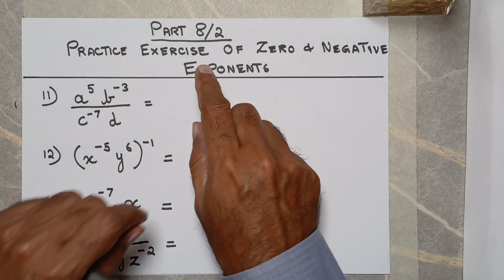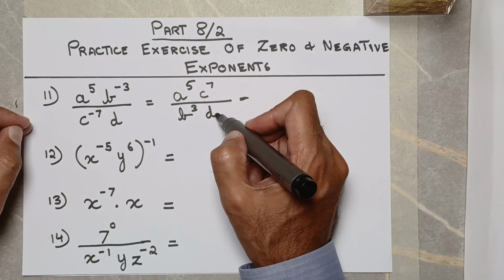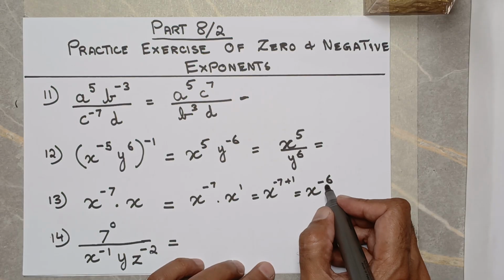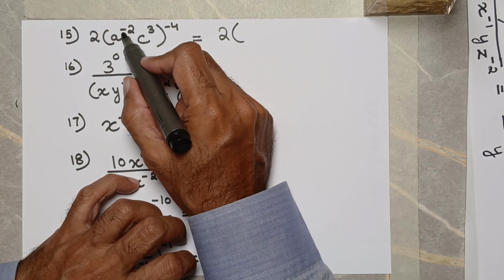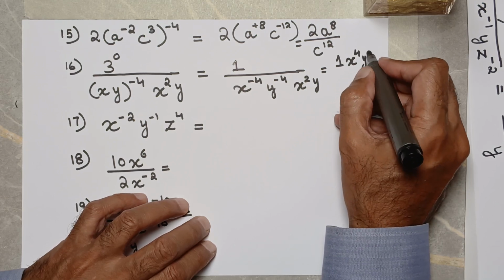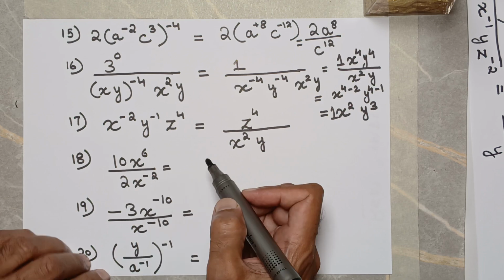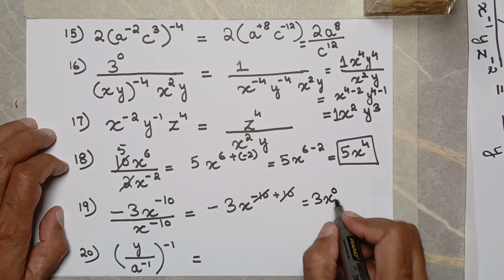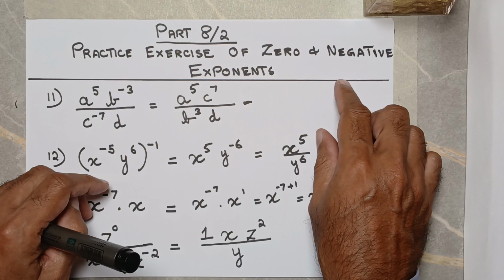Part 8/2 Practice Exercise of Zero and negative exponents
7 Basic rules of exponents and last exercise of Zero and Negative Exponents. Twenty questions are covered in this exercise. Our next video will be regarding Scientific notation.